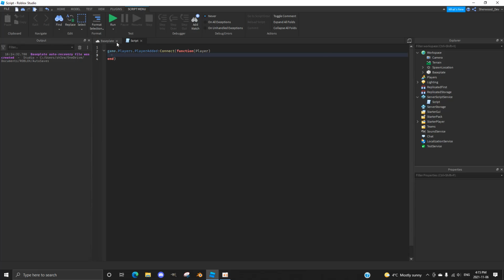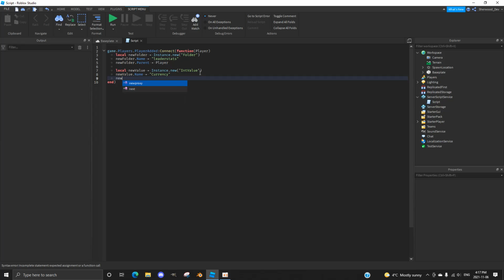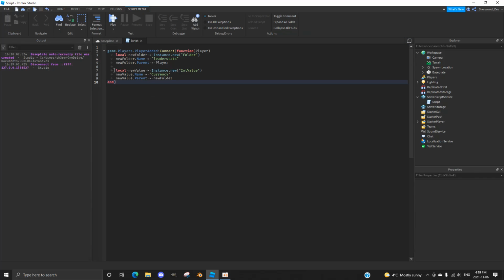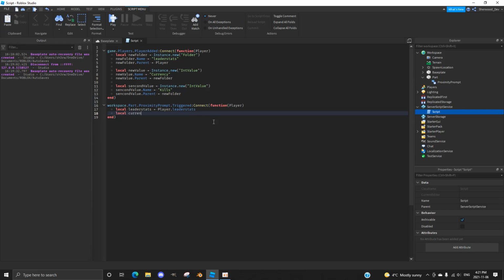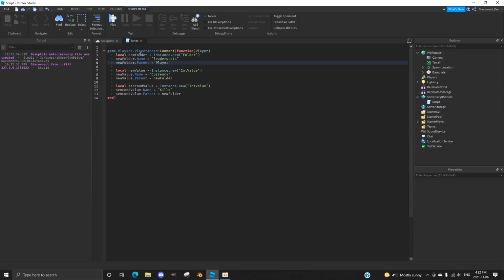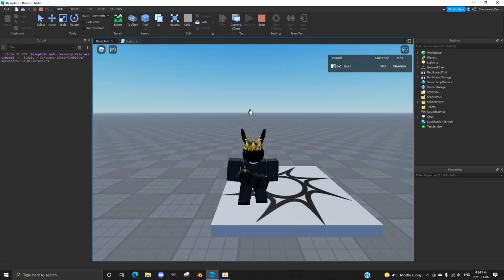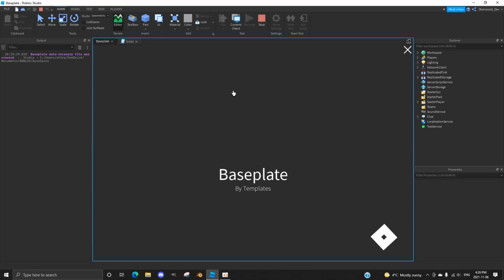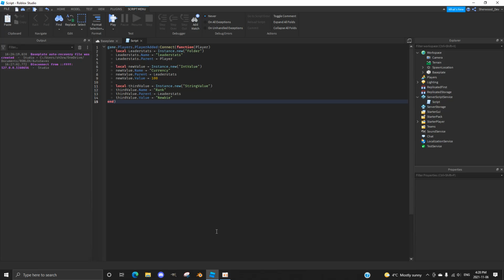Leaderstats | Roblox Studio scripting tutorial part 4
Will show you how to create a simple leaderstats system where you can store players currency, kills, deaths, or anything you'd like